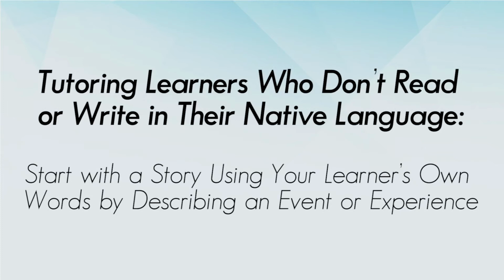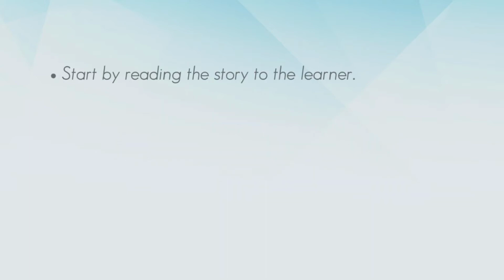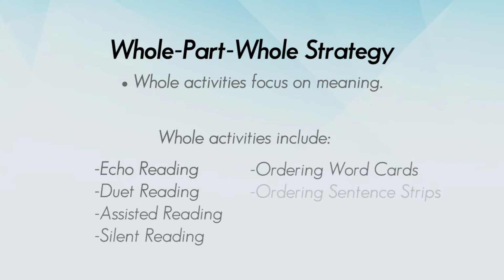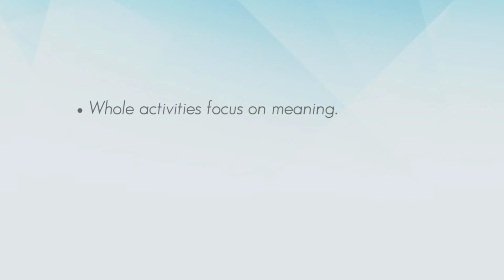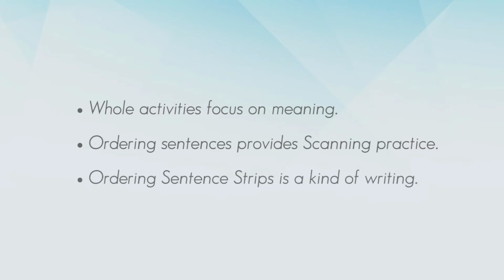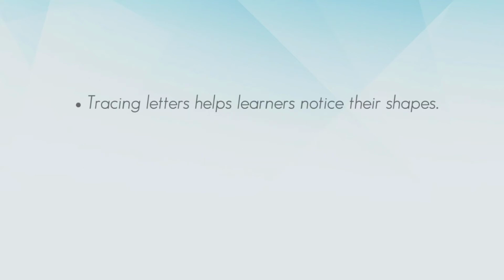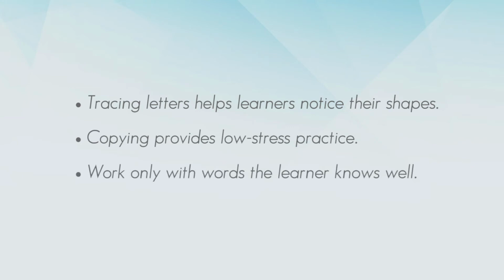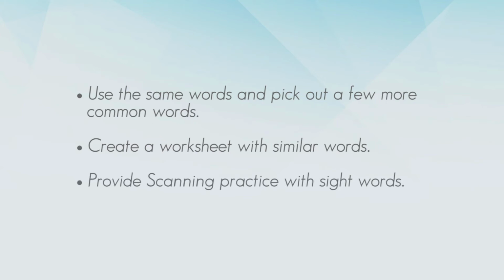Tutoring Learners Who Don't Have Literacy in a Native Language: Describe Events to Create a Story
Learner tells a story about an experience or event while the tutor writes down the story. This story becomes a basis for future lessons in writing and reading.